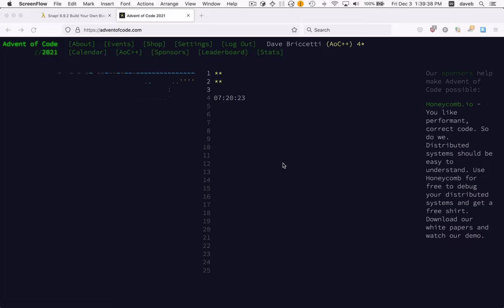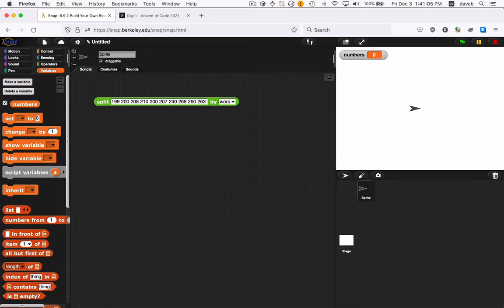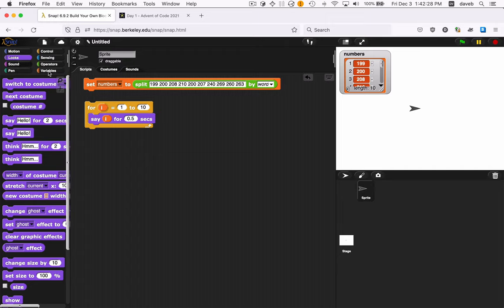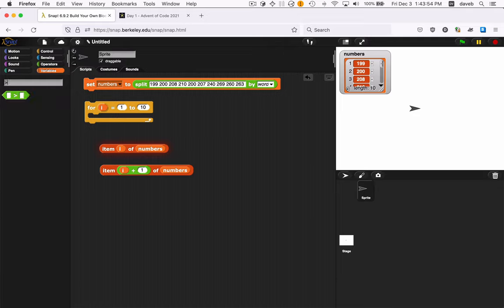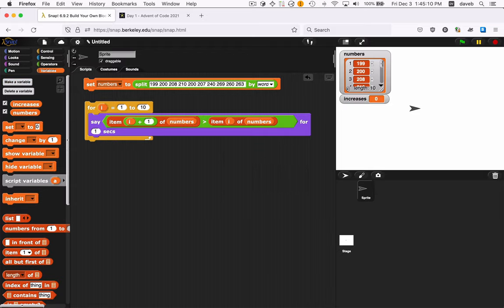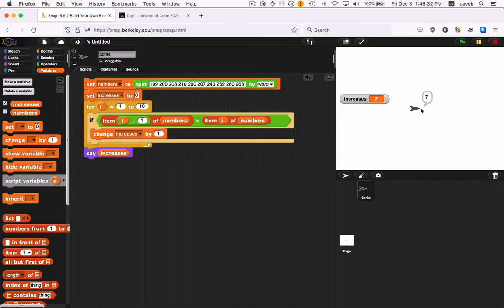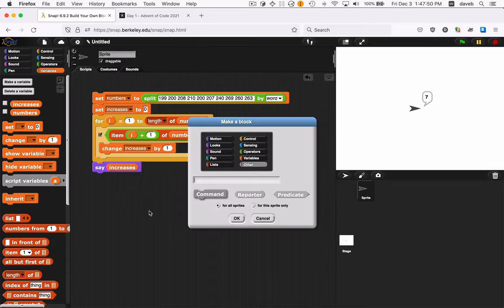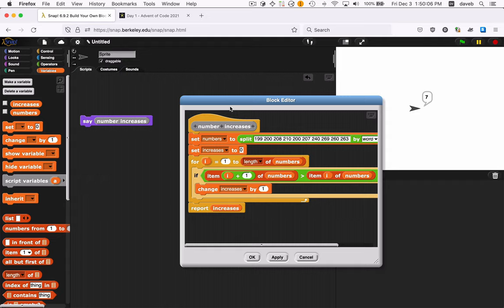Advent of Code 2021 Day 1, Part 1, Snap! Solution